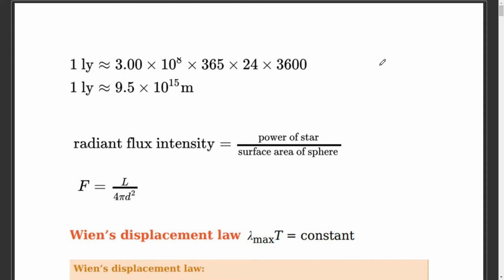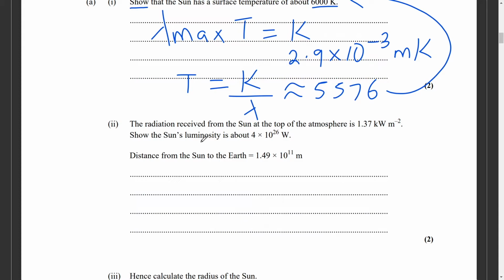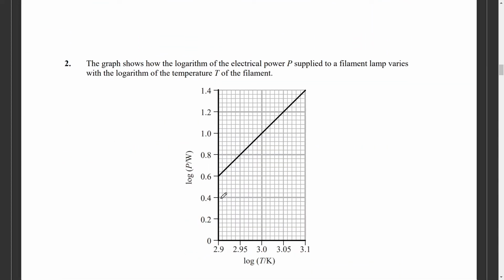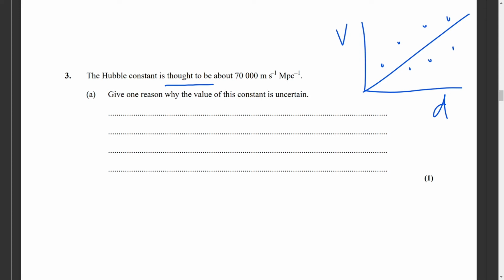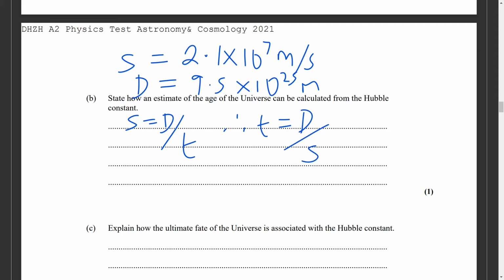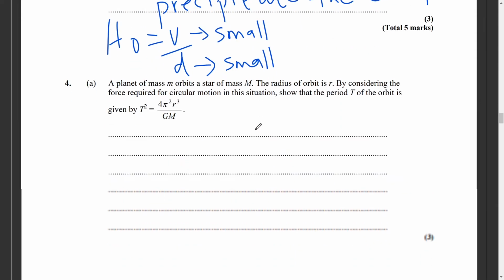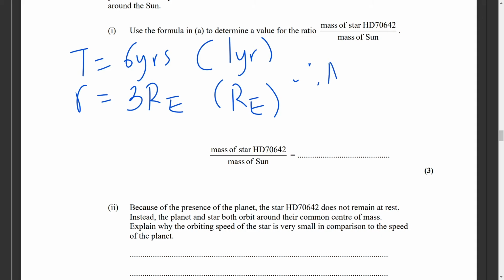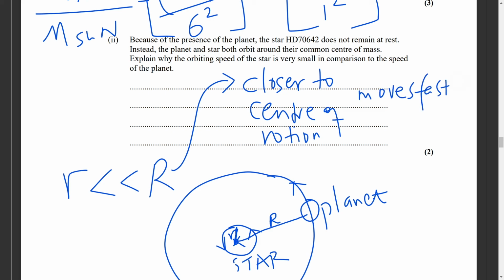A2 CAIE Physics Cosmology & Astronomy Q&A [2022]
This video contains a quick & concise way of learning the new content from the CAIE syllabus; particularly on astronomy and cosmology. It includes some explanations on possible questions for the upcoming examinations. Happy Learning!